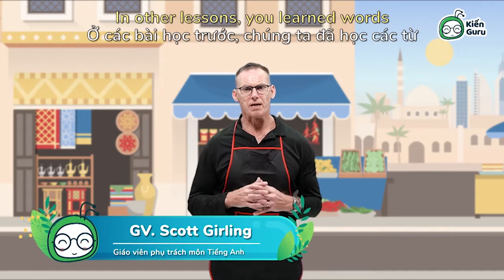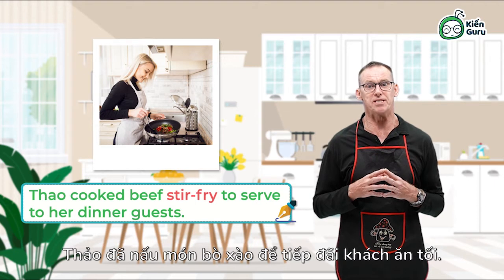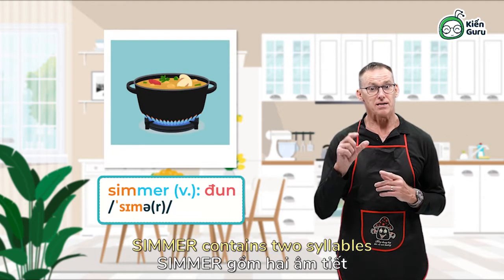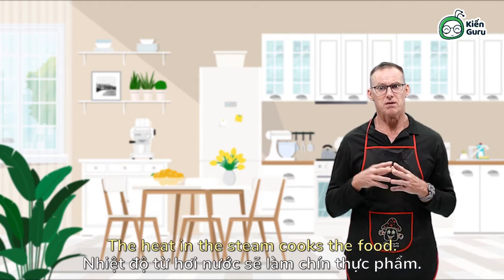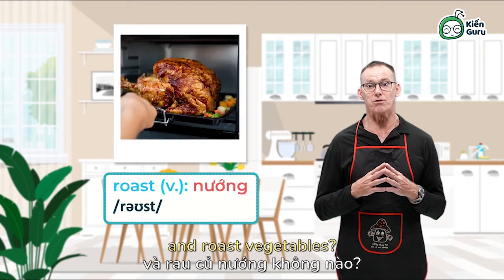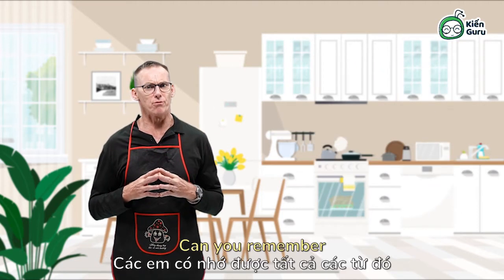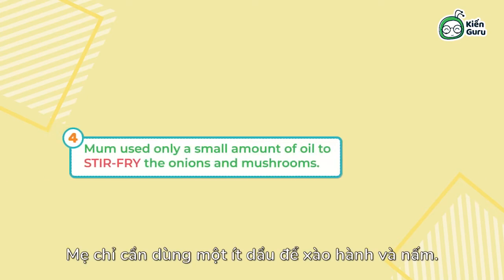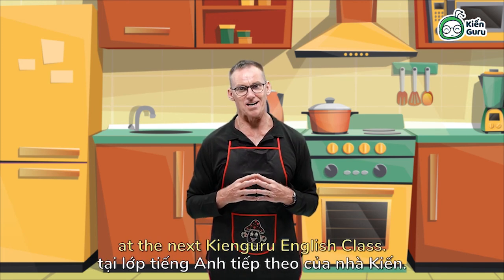9 - Chỉ vài phút nắm trọn bài học "Ways of cooking" - Học ngay cùng Kiến Guru!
Let's go with Mr Scott to see the differences between ways of cooking

🡺 KIẾN GURU APP: TỰ HỌC TẠI NHÀ – ÔN LUYỆN THẢ GA!
🌍 Tải app/truy cập để thi thử